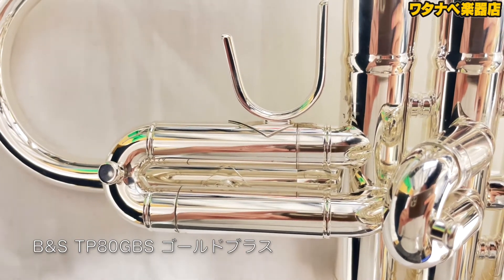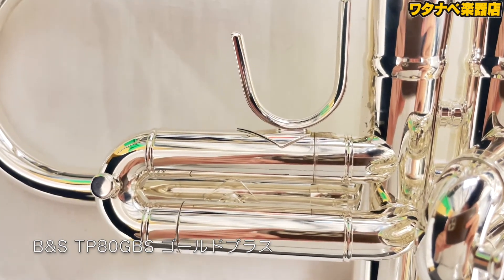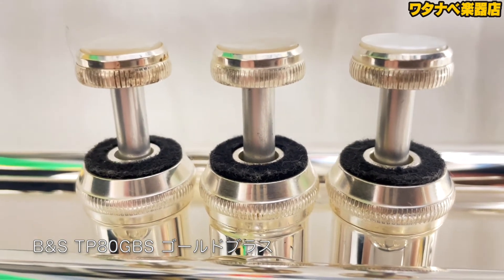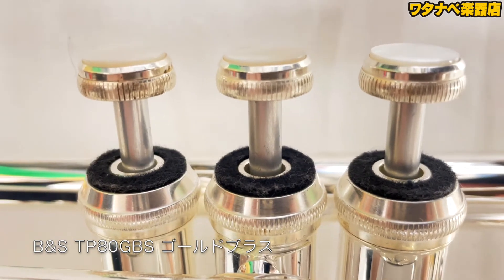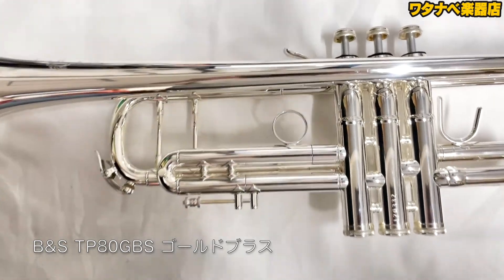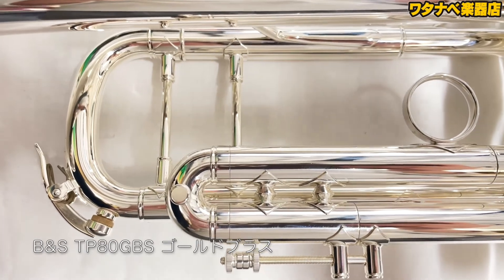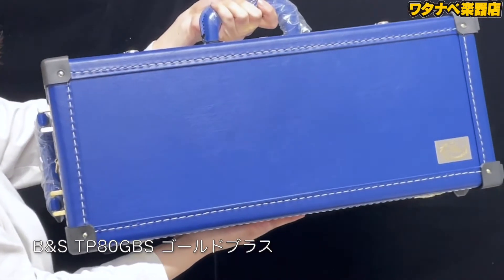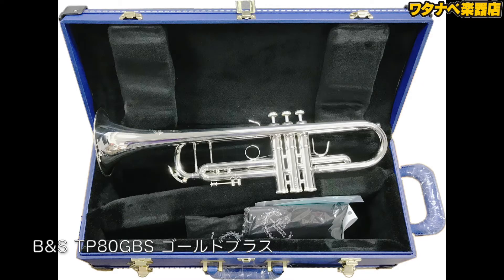ドイツ製 トランペット B&S TP80 GBS 試奏 BACH が高くて買えない方におすすめ ちょっと良い楽器 Challenger Series1 Trumpet BS3180G-2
動画内の情報はあくまで撮影時の情報であり、ご購入時には情報が更新されている場合がございます。ご購入の際には最新の情報をご確認ください。

B&Sはヤマハのスタンダードシリーズなどのように、初心者が吹きやすい楽器ではなく、重量感もあり、ある程度吹ける方がしっかり太い安定感のある音を奏でたいときにおすすめです。BACHは抵抗感が強く太い音色の定番ですが、やっぱり値段がかなり高くなってしまいます。ヤマハの軽さ、BACHの重さ、その両者の良さを混ぜ合わせたようなそんな楽器です。

ブランド：B&S
チャレンジャーシリーズ1
TP80 GBS  ( BS3180G-2 )
ゴールドブラス、銀メッキ、1枚取りベル(ハンドハンマリング)、2本支柱

ドイツ製